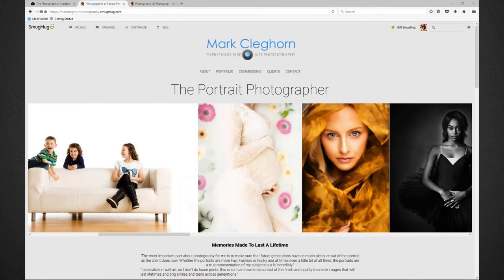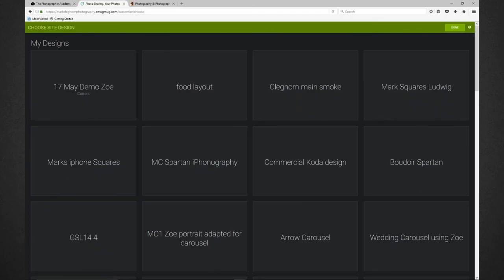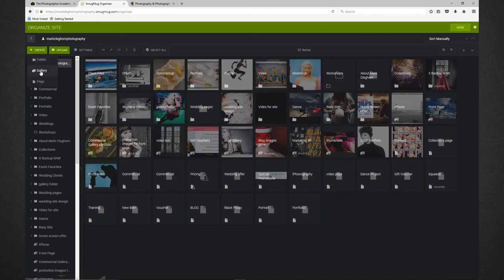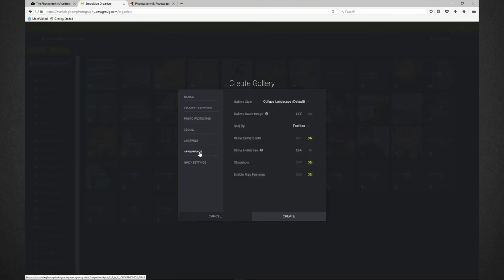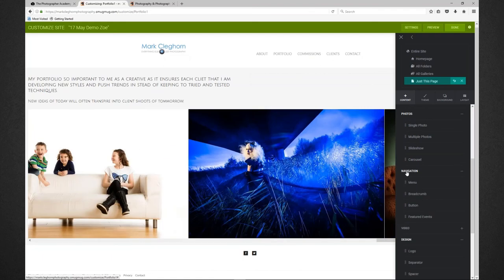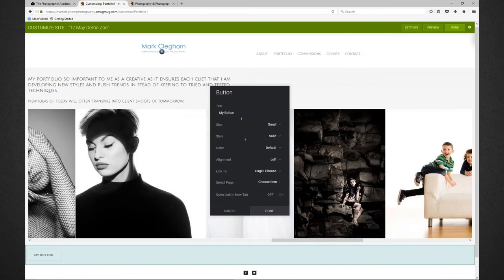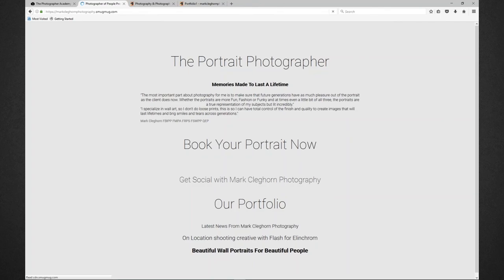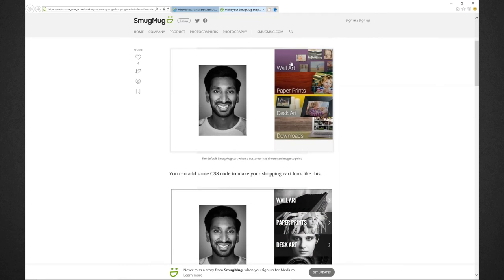ACADEMY LIVE | Mark Cleghorn - My Website: Perfect Pages, Customization & Navigation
Mark Cleghorn brings you an exciting webinar where he explores the SmugMug website options as well as tips for maximizing your websites look and feel.

In this webinar Mark will show you how to best use create your home page, navigation and landing pages.

Create a photo site to brag about.

[Offer end 31st December 2017]